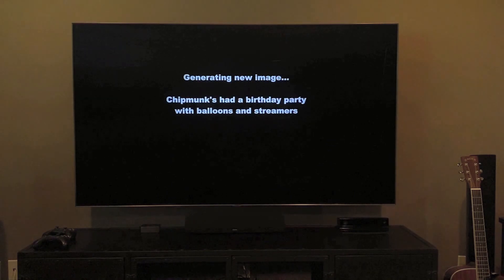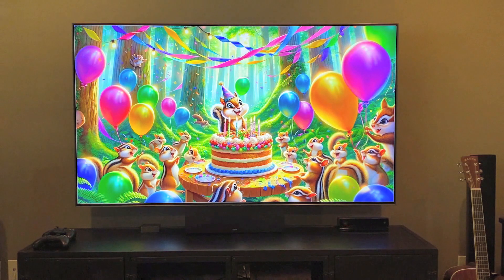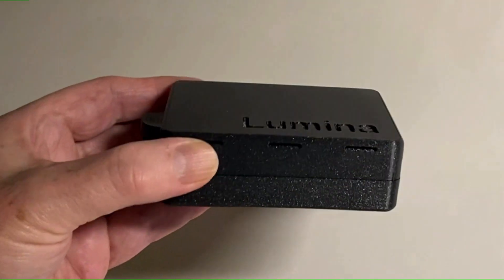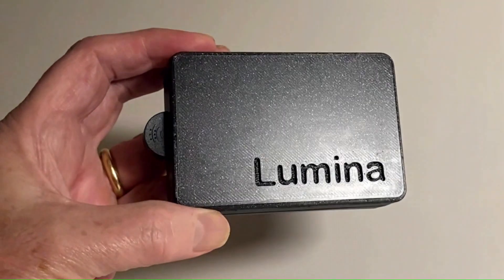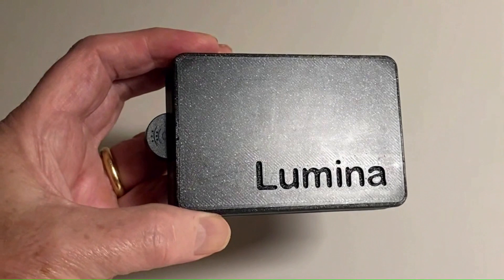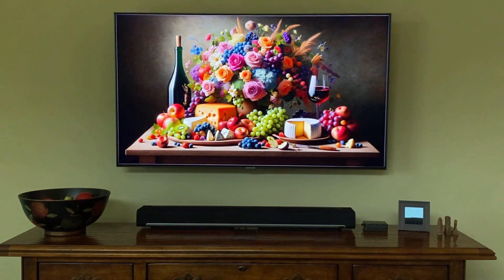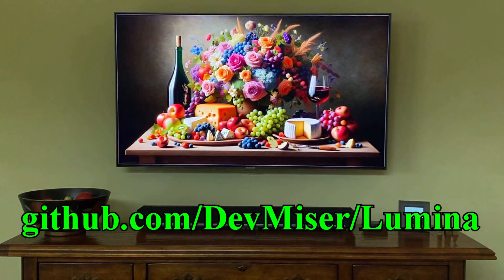Lumina - AI Art Generator for Your TV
The Lumina AI Art Generator uses voice control to create stunning artwork and displays it on any TV with an HDMI input. Lumina runs a python program that uses Picovoice solutions to detect a wake word and listen to requests and OpenAI’s DALL-E 3 to convert the request to an image that is then displayed on the connected TV.

The parts list and detailed DIY instructions are available for free on my GitHub